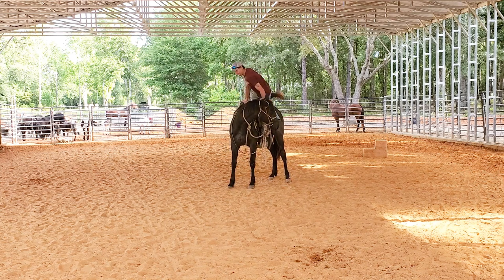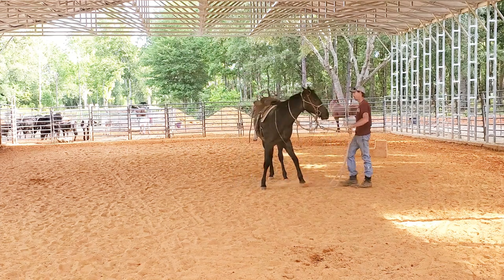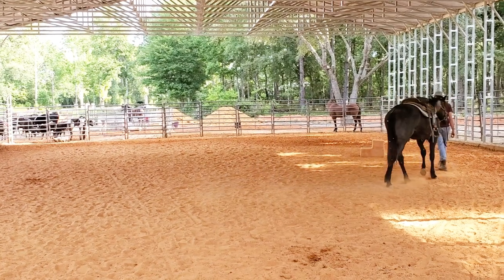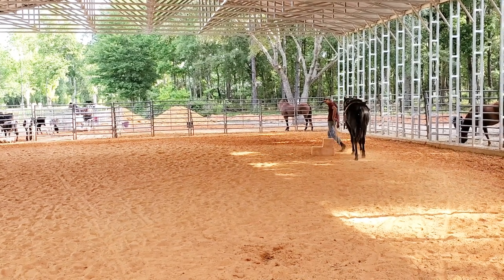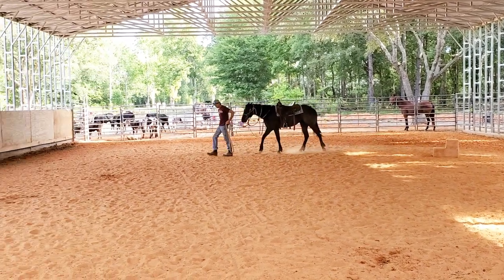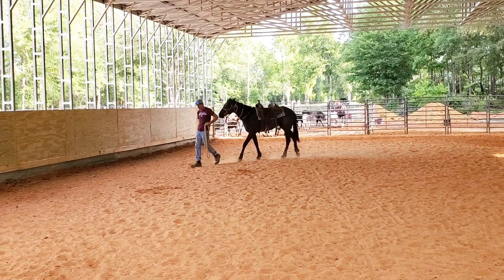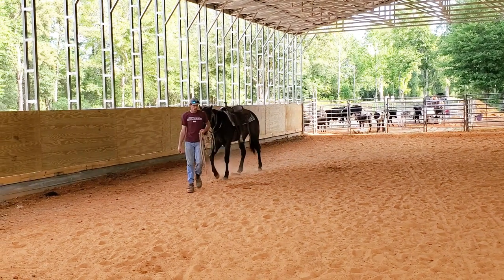Hardest horse to start in a long time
Just because this was the hardest horse we've started in a long time doesn't mean the video is going to be exciting to watch. Starting a hard horse correctly is about patience and allowing the training time to work. This horse improved a lot in this video and is making the right kind of progress to be a very nice horse.